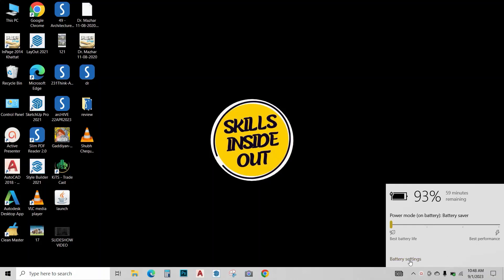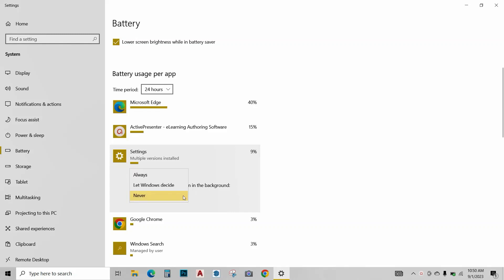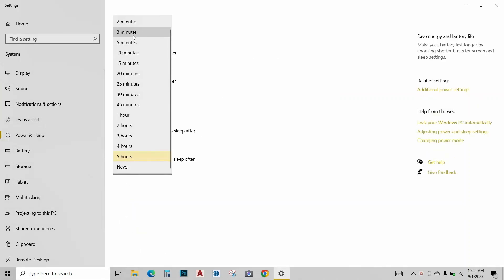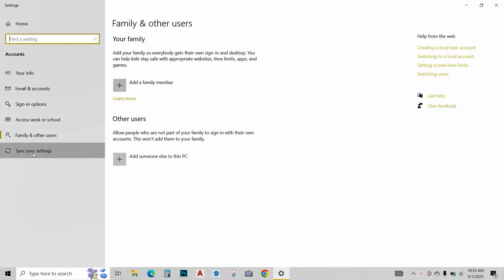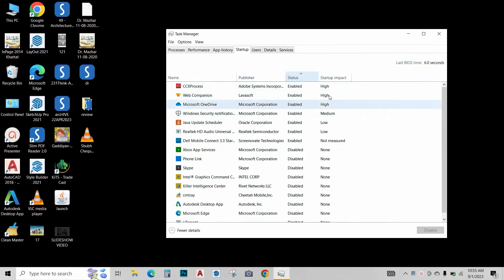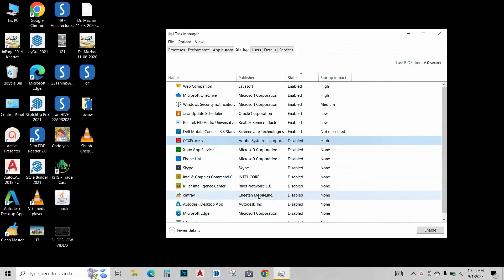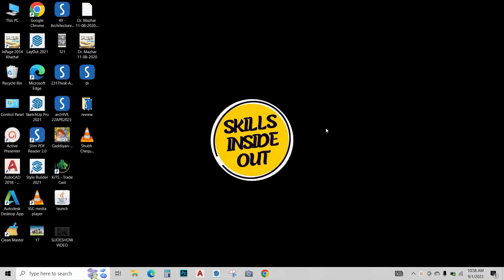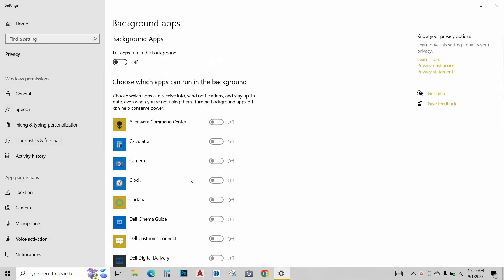10 Tips to Increase Battery Life in Windows 10 Laptop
Today we will learn 10 Tips to Increase Battery Life in Windows 10 Laptop. If your laptops battery is old and its performance is not how it used to be, dont worry we have got you covered. Watch this video and learn these settings to increase battery life. Battery health is a big issue and it is not always easy to check the battery health but rather it is easier to follow this video and keep best settings for windows to save battery and make your battery life longer. These settings are guaranteed to improve laptop battery life. with an improve in battery performance you will be trouble free in doing your daily tasks on your laptop. So just learn these 10 tips and optimize your battery performance.

Timecodes:
0:00 - Intro
0:10 - Power Mode
0:35 - Battery usage per App
1:04 - Screen Brightness
1:13 - Power and Sleep
1:35 - Sync Settings
2:00 - Disable Startup Apps
2:35 - Disable Windows Animations
3:19 - Turn off Background Apps
3:45 - Turn off Wifi